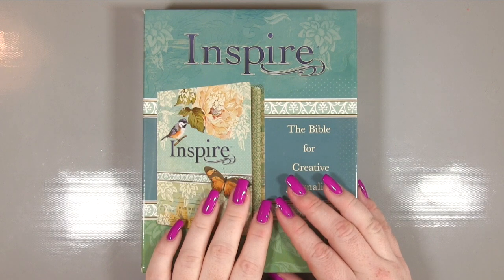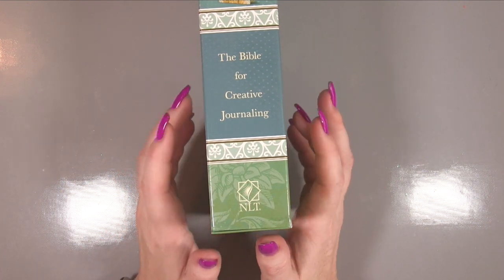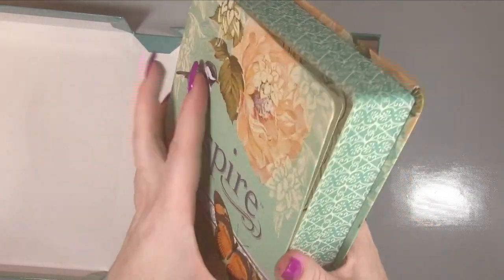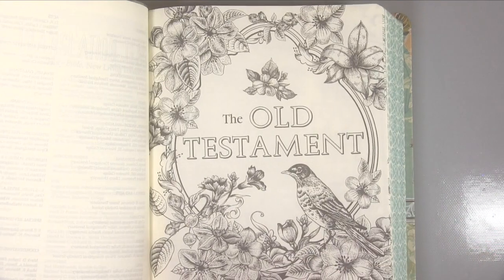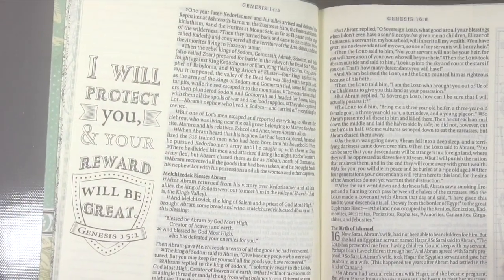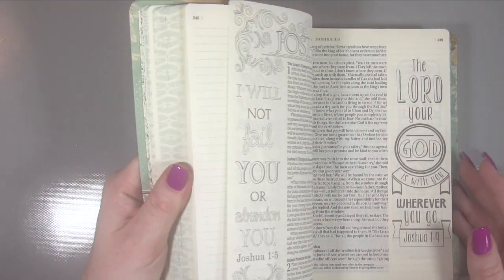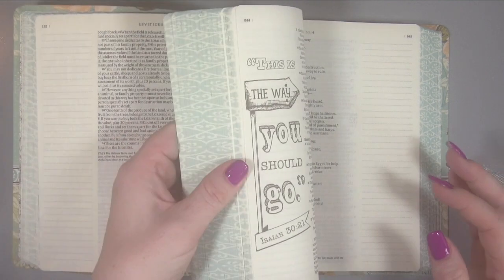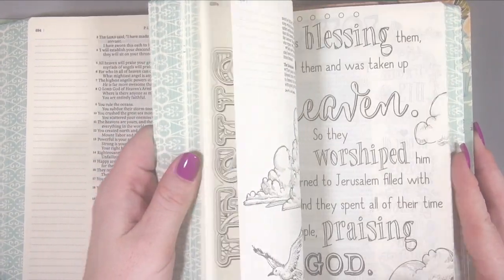Journalling Colouring Creative Bible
Todays video is a review of a Journalling Bible***MORE***